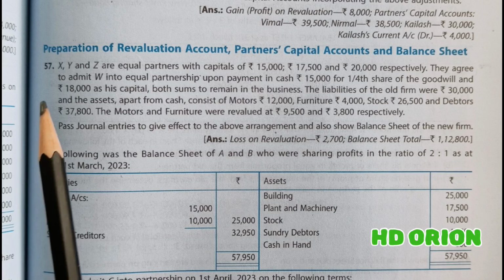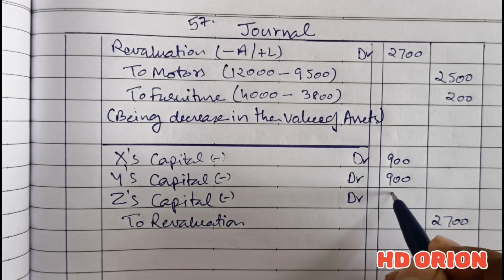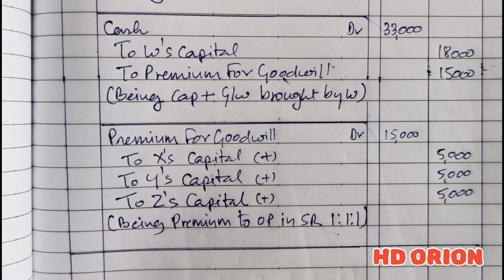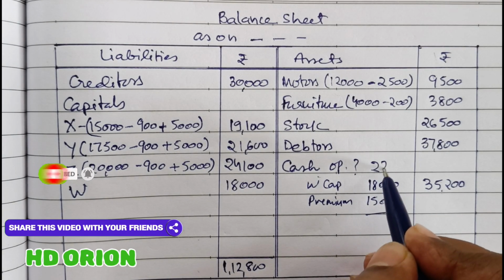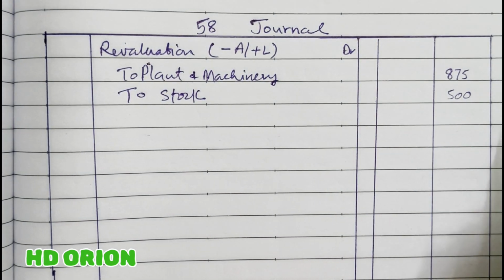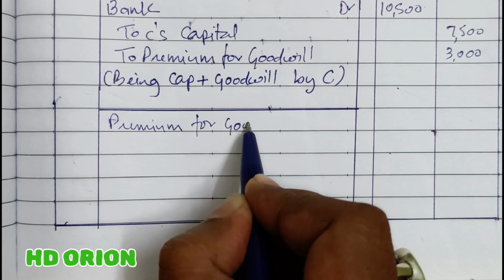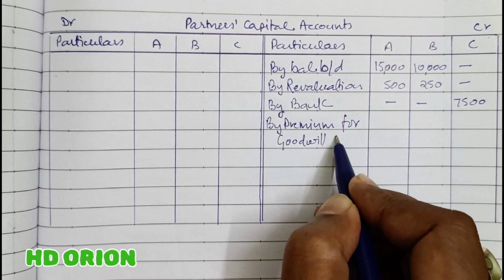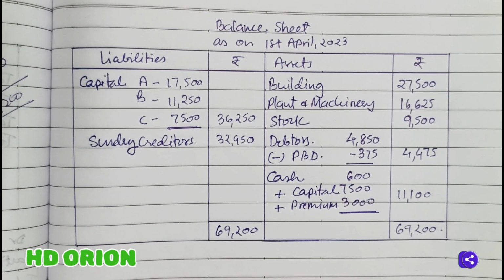14. Admission of a partner | TS Grewal's Solution for class 12 | Balance sheet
14. Admission of a partner | TS Grewal's Solution for class 12 | Balance sheet